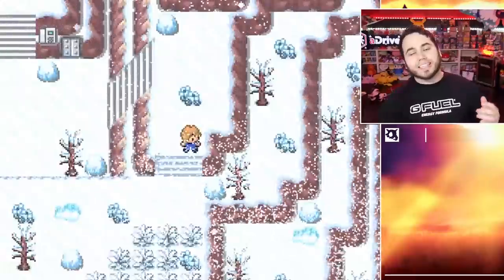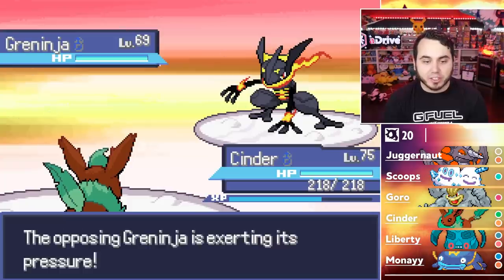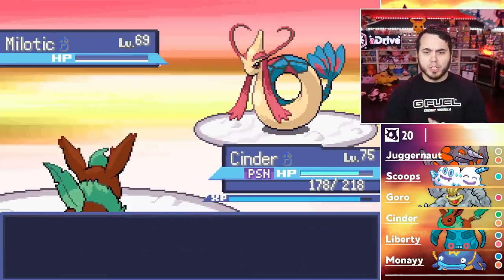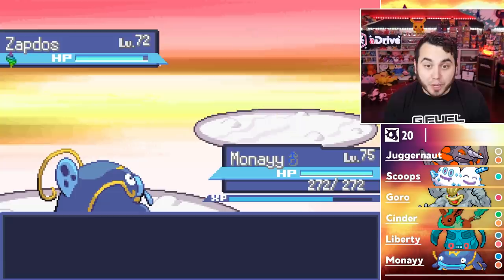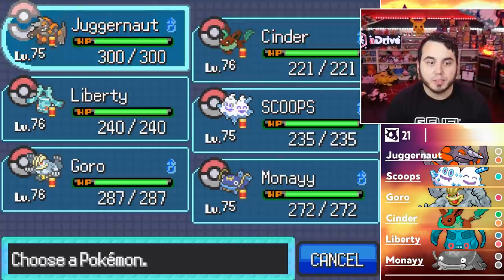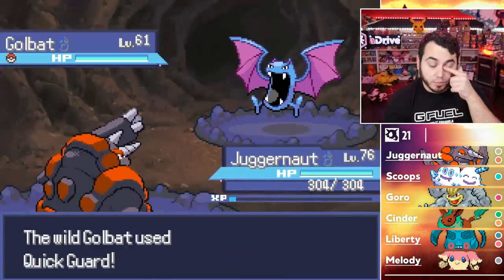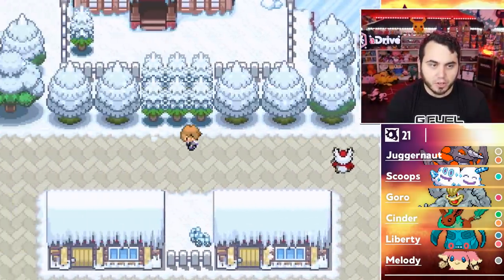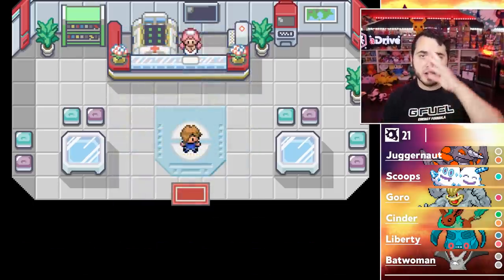LV100 PRIMAL DIALGA is RIDICULOUS!? Pokemon Daybreak Nuzlocke Let's Play Ep20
Taking on the powerful Primal Dialga and more in Pokemon Daybreak!
Can we beat these incredible foes as Squad Zero brings the power?

Pokemon Daybreak is a new fan made Pokemon game taking place in the Armira region! This game centralizes around storytelling and challenging gameplay! The game has beautiful aesthetics like meteor crash sites, cherry blossom forests and more! New Mega Evolutions, 10 Gyms, an Elite 4 and much more await us in the Armira region and our new journey!

Next Episode
Previous Episode